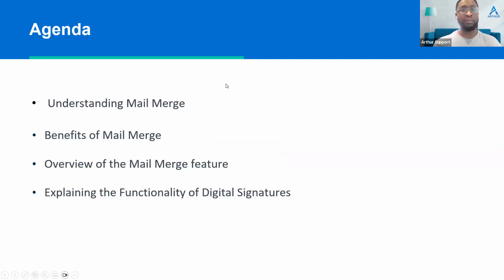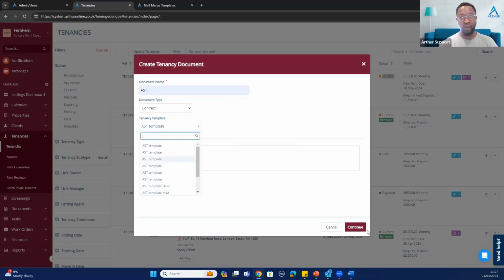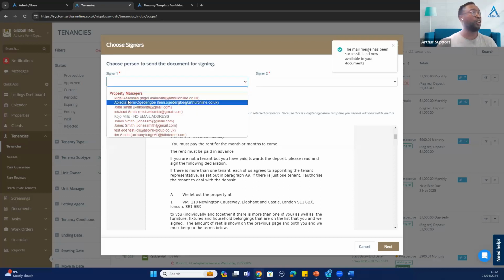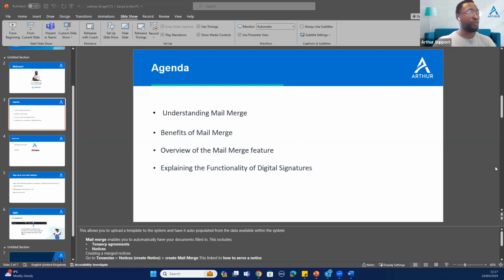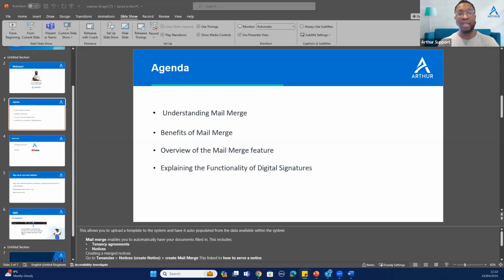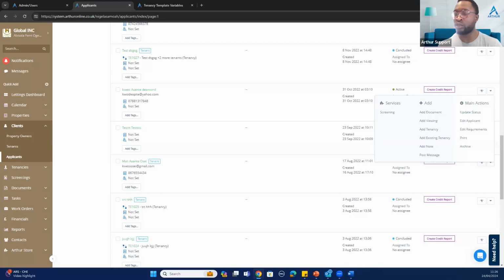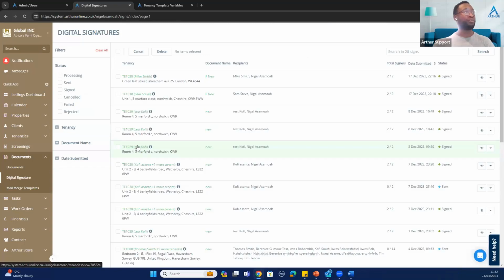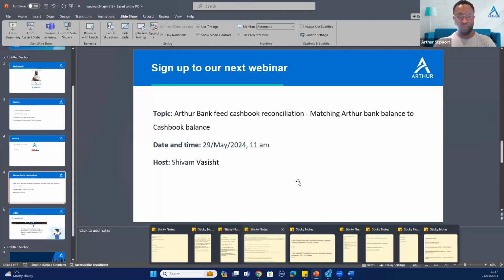Arthur webinar: Arthur's mail merge feature and digital signatures